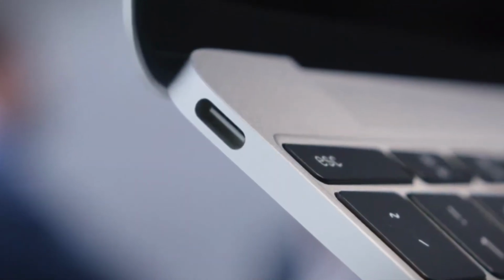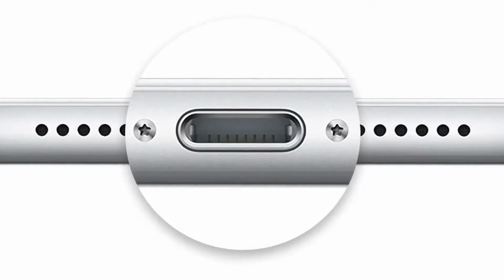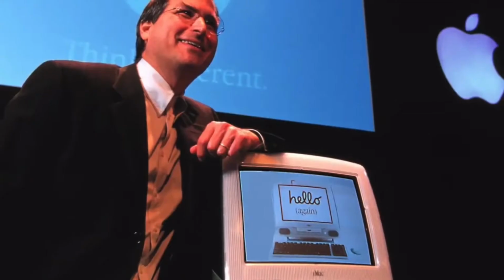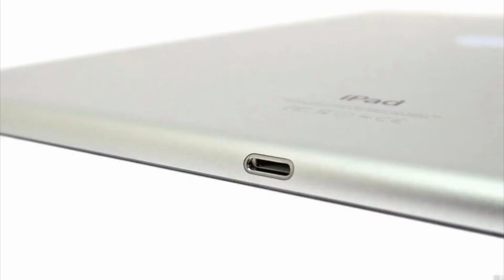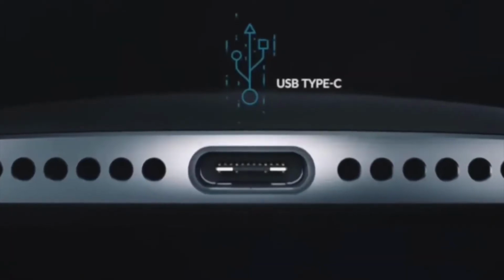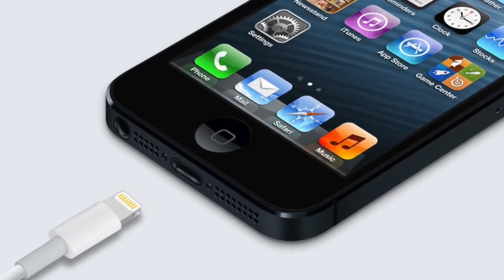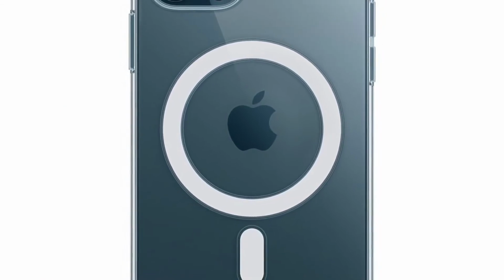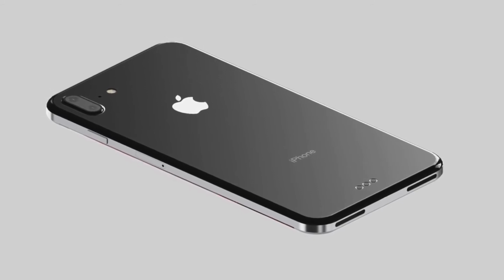Why Apple Don’t Use USB -C on iPhone 2021!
In the past five years, USB-C has become the go-to
connector for a wide range of devices. It's used on most
android phones, notebooks, tablets, game consoles,
headphones, and even accessories like mice, keyboards,
and external storage drives. But when it comes to Apple's
most popular product, the iPhone, USB-C has yet to be
adopted. Instead, every model of iPhone still uses a
Lightning connector that was introduced eight years ago
with the iPhone 5. This has led people to wonder why
Apple hasn't transitioned the iPhone to USB-C, especially
for a company who has a reputation of being the first to
adopt new standards. So in this video, I'm going to
explain why Apple hasn't transitioned the iPhone to USB-
C, and what that means for their users.

 I am not the developer of the
with the developers, by paying just $9.99 for the
app you will basically support their work and
trust me it's worth every penny.

How To get Picture in Picture on iOS!